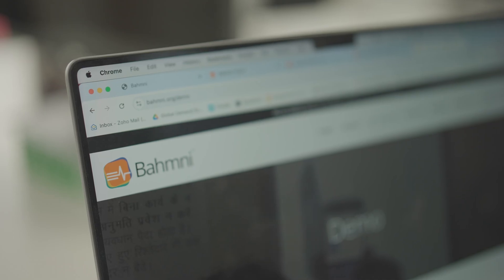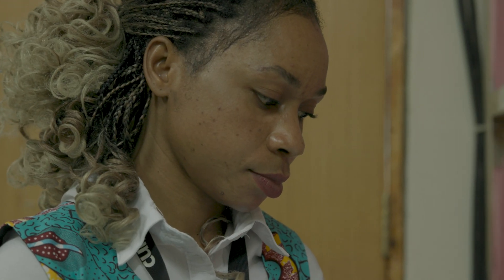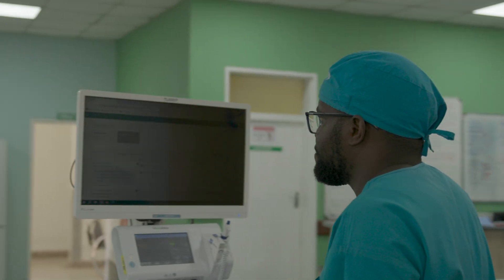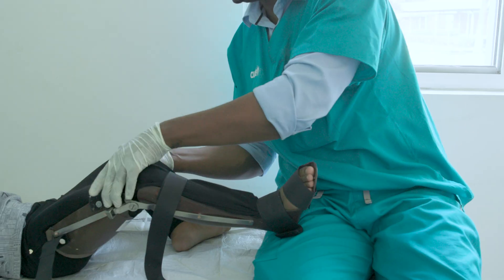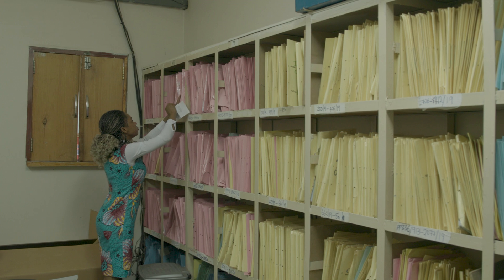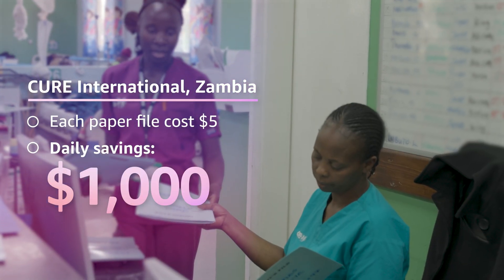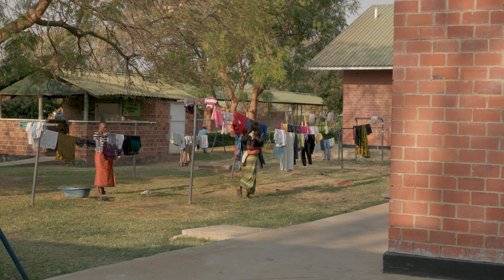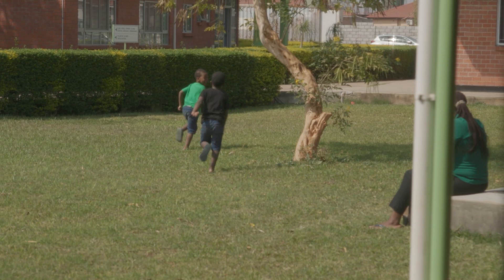Bahmni: Thoughtworks’ open-source electronic medical record system | AWS Public Sector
Bahmni is an integrated digital healthcare solution created by Thoughtworks, an AWS Partner. Bahmni is modular and open source, giving the healthcare organisations that use it a high degree of flexibility. Designed to improve the quality of patient care in settings with limited bandwidth and infrastructure, Bahmni has grown from being used in one hospital in 2013, to more than 500 sites in 51 countries today. CURE International decided to implement Bahmni across its eight hospitals in 2017. It saves their Zambian hospital $1,000 a day, but more importantly it has led to better patient care. Information is accessible in one place, creating operational efficiencies and better security and privacy. CURE’s Head of Technology recommends deploying open-source solutions in the cloud, due to cost savings and agility.

Bahmni was the winner of the Open Source Creation Award at the 2023 Future of Government Awards. To learn more about the awards please